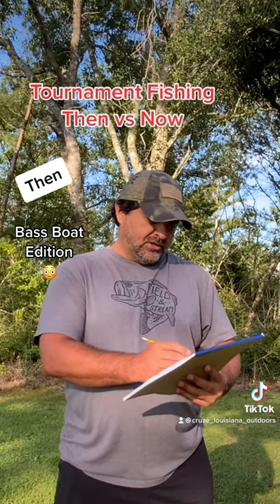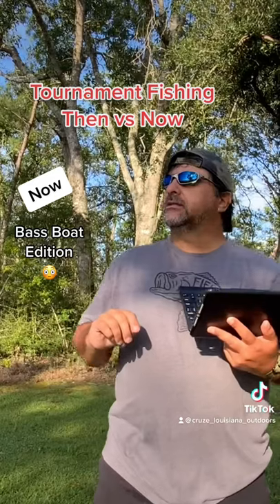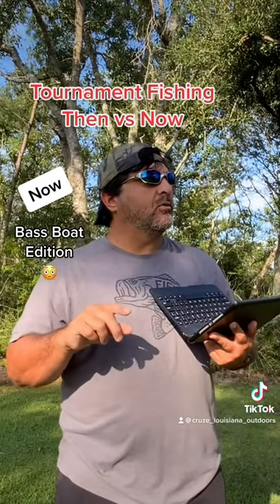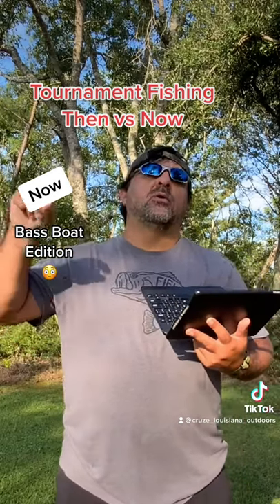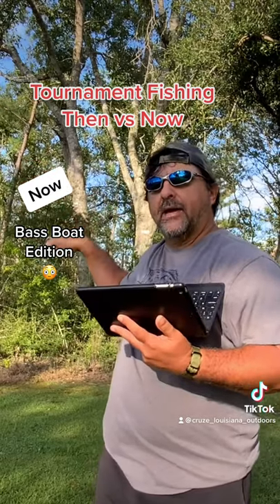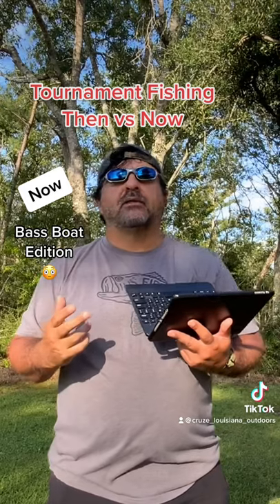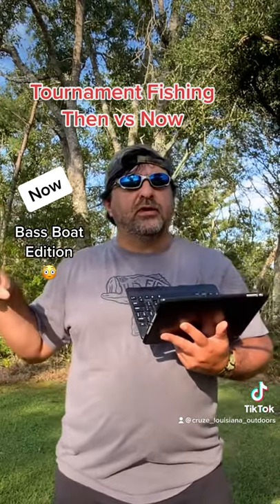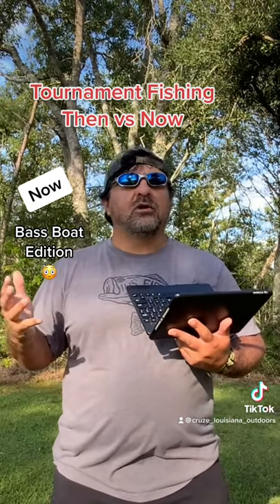Bass Fishing Then vs Now - Fancy New Bass Boat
Gotta love those proud new bass boat owners hahaha!

Cruze Louisiana Outdoors